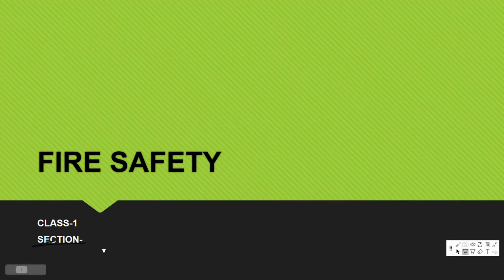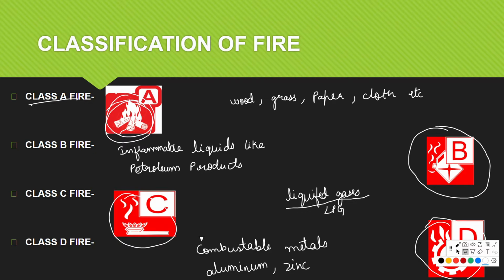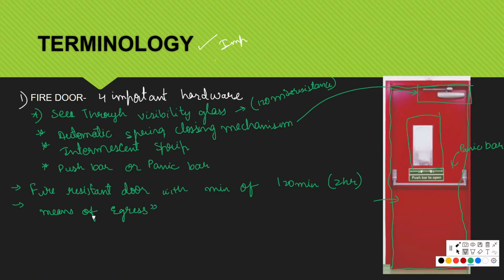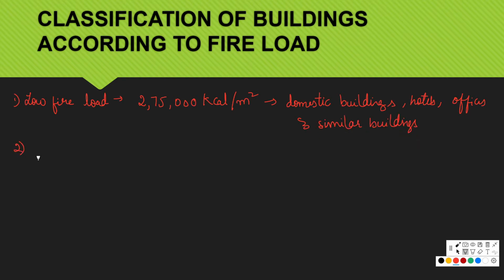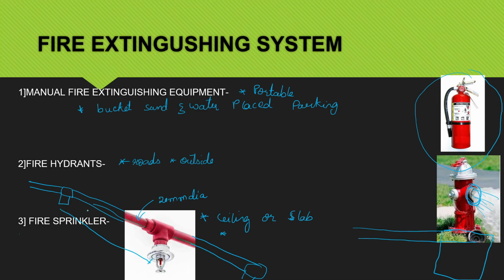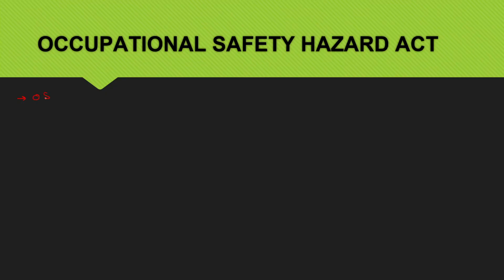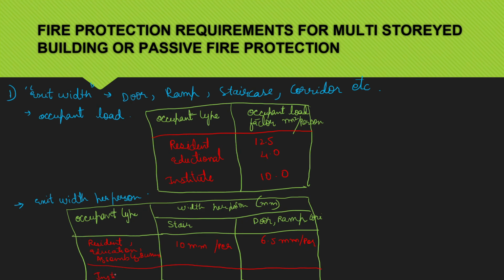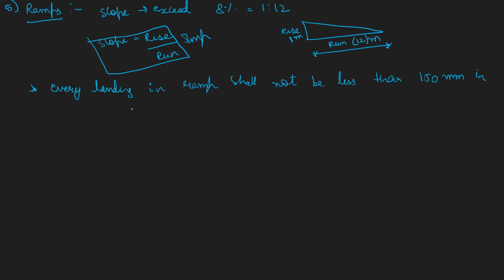FIRE SAFETY - GATE/PSU EXAM ARCHITECTURE AND PLANNING STUDY MATERIAL AND NOTES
hey guys,
In this video i have tried to cover detailed notes on fire safety.do watch the video till end